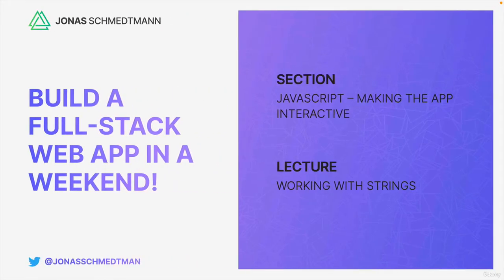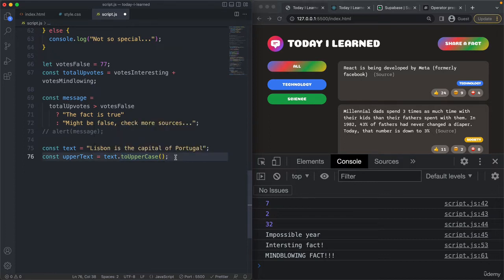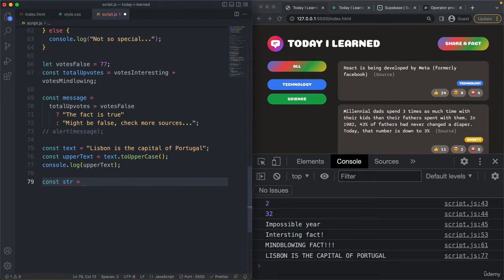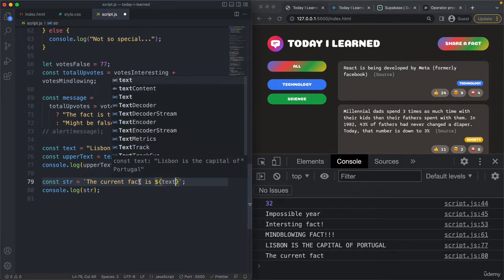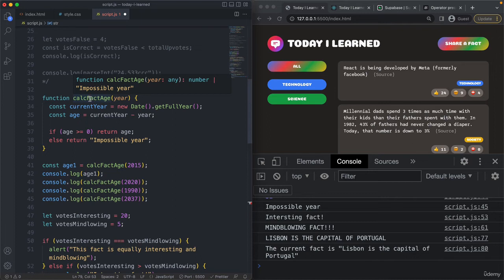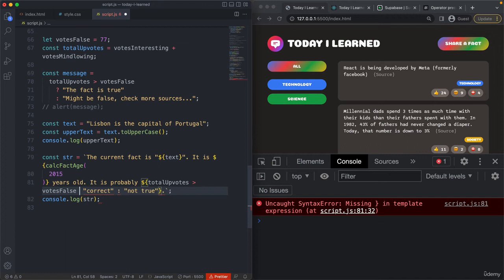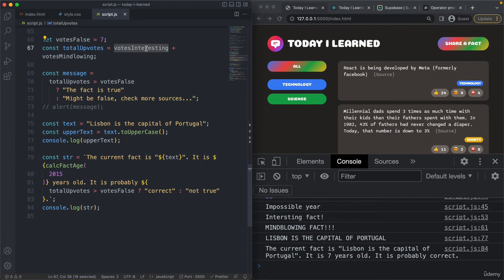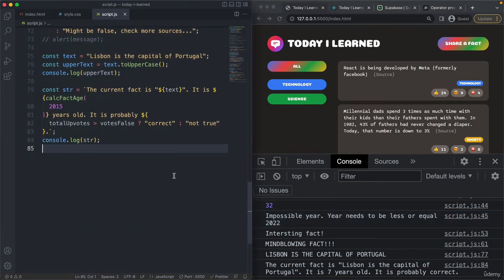Working With Strings